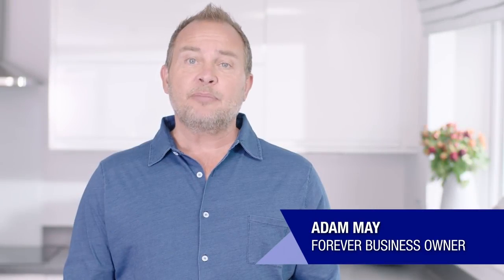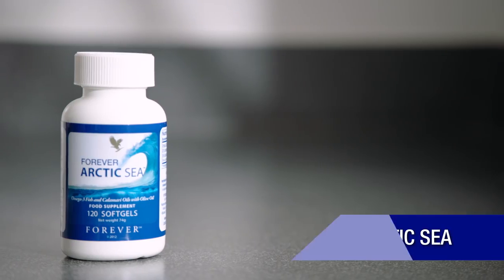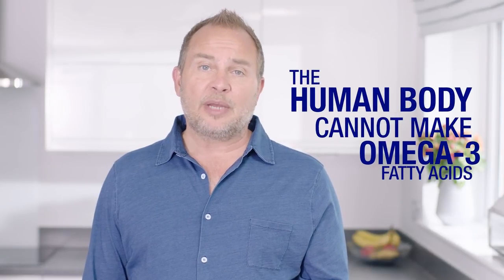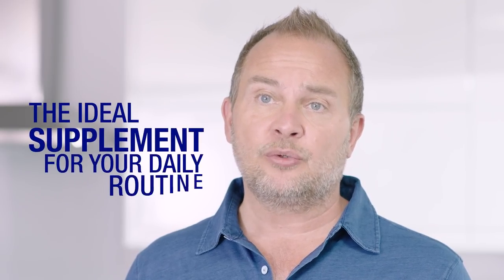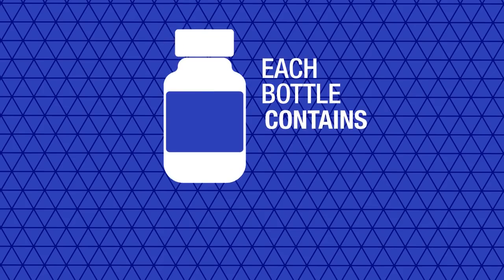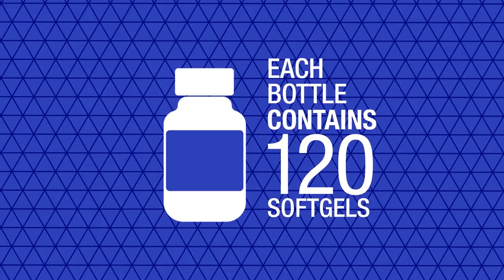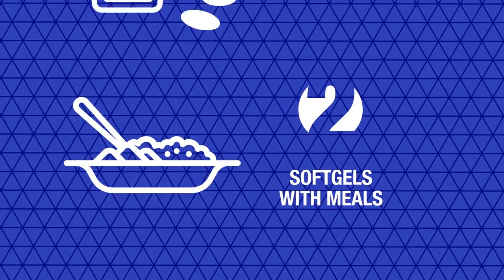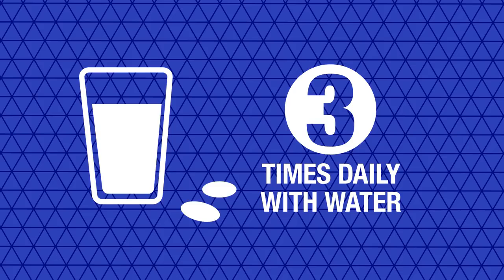Forever Living Arctic Sea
Forever Arctic Sea® features a blend of oils to provide you with a perfectly balanced omega-3 supplement. Fish, calamari and high oleic olive oil support key areas of your body, including cardiovascular, digestive, immune, brain and eye health.
If you would like to use Forever Living Products or register to become a Business Partner, please get in touch with me:

Sheryl De Jesus- Bautista
Facebook: Sheryl De Jesus Bautista